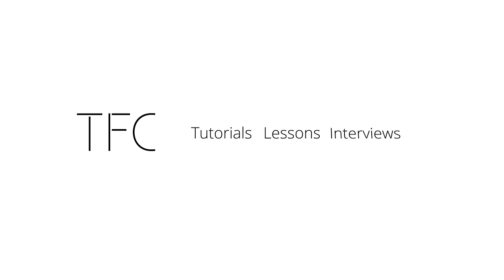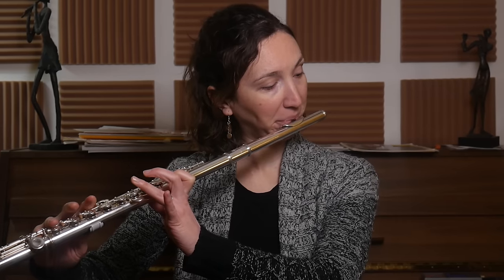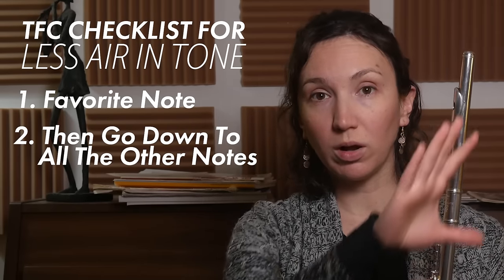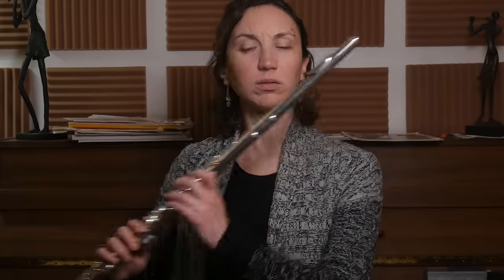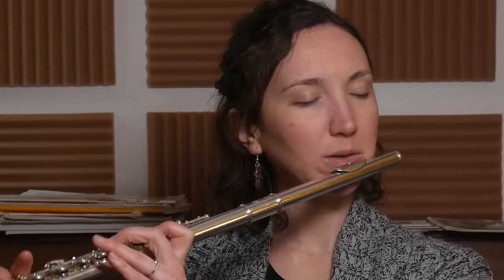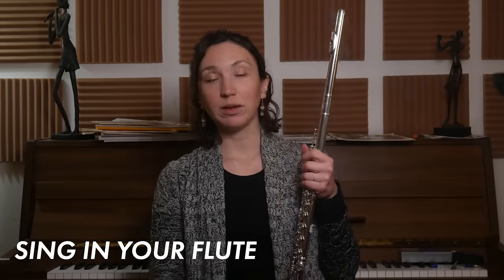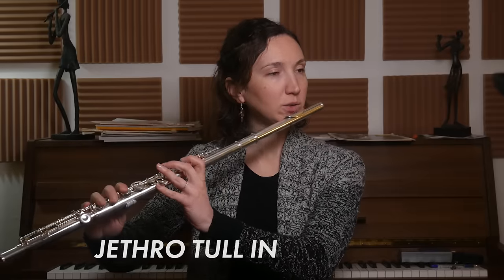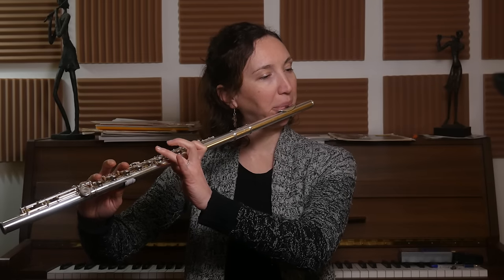How to get rid of the AIR in your sound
Not happy with your flute sound? I give all my secrets in this video about how to get rid of air in your sound and get a great flute sound. These tips can help beginner flute players all the way to pro. THE FLUTE COURSE IS OUT! If you're just starting on the flute go and take a look at my beginner flute course Learn the Flute with me! If you're a beginner these courses will help you master Tone, Breathing, Posture, Sight-Reading, Rhythm and more. This 15 lesson course will start any new flutist on the right track, even if you're starting up from a long hiatus it can be a good refresher.
Flute Sound production is something we all need help with from time to time so you might have to watch this twice. Will talk about learning to listen to your favorite note, singing in the flute and harmonics. With very helpful exercises that will launch your sound to a whole new level!

Think you have to much air in your flute sound?
Do you sometimes think:

"My flute sounds airy" or "My Flute has too much air"

All these tips are a surefire way to a clear and awesome sounding flute tone. Practice these flute exercises and you'll be amazed by the results.

SPECIAL DEAL!!

2. 10-day trial
3. 18-month instead of a 12th month warranty (new flutes)
4. Try 3 instruments per trial